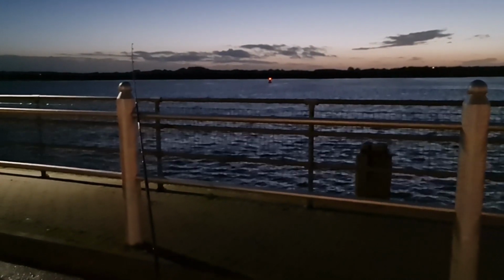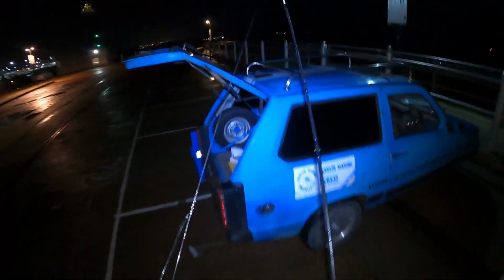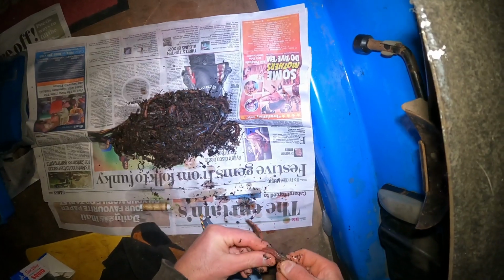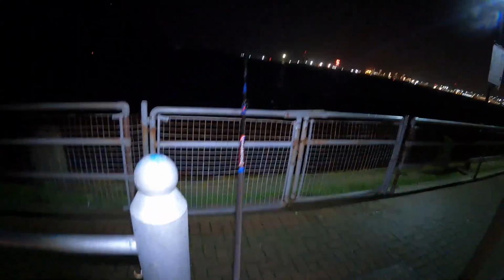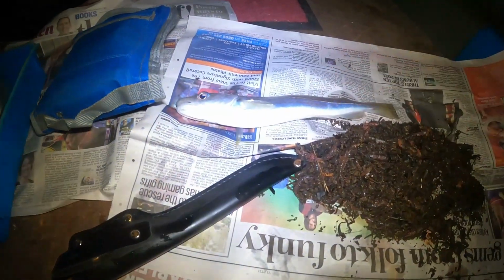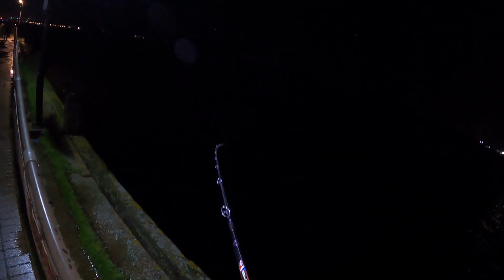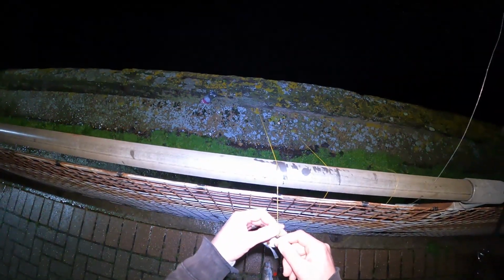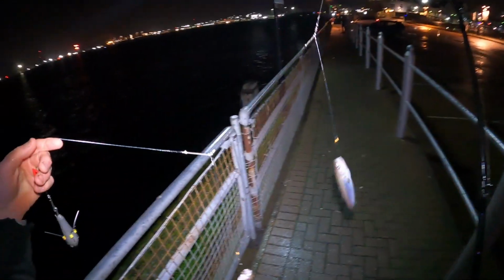Town Quay Fishing Southampton Beach Fishing Pier Fishing Southcoast United Kingdom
Well a welcome evenings Fishing down at Town Quay
Not many people Fishing when I first got down there but as the night went on more and more people turned up.
Plenty of the usual suspects I.e whiting and pout
Weather was nice other than one heavy shower that came through
Large squid wrap on the heavier rod
and worm on the other

7 whiting
4 pout

cheers
Dobbo